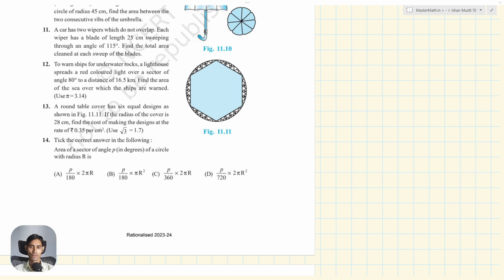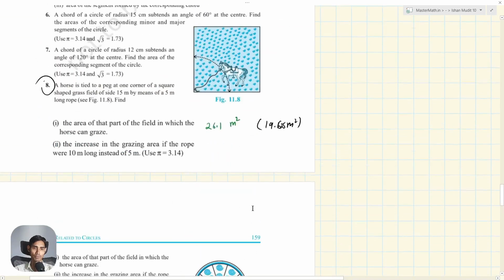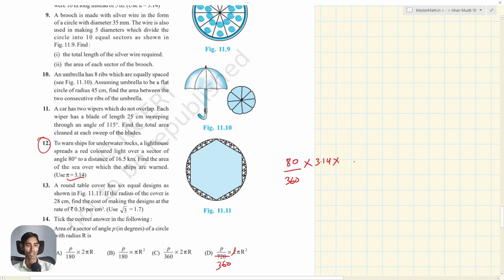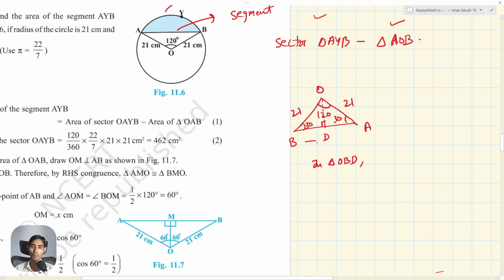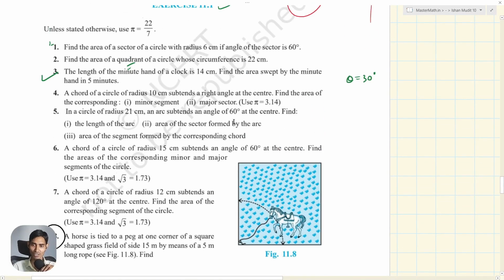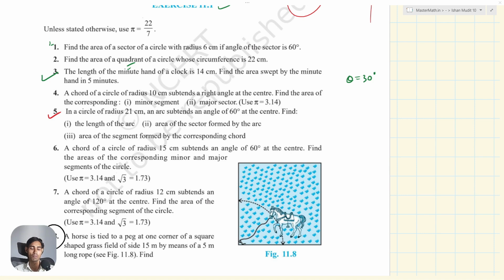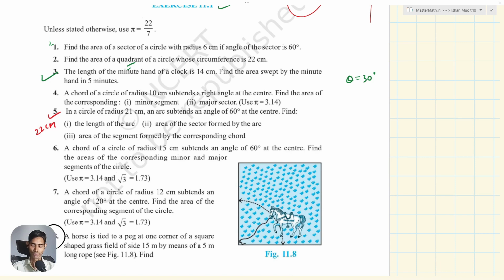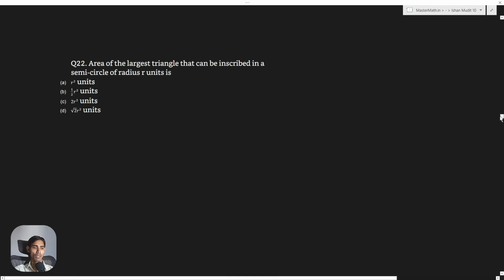Areas Related to Circles: Part 2/3 🎯 CBSE Class 10 Math Chapter 11 📚 🎉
🔴 Mastering Areas Related to Circles: Learn with Fun! 🎯 CBSE Class 10 Math Chapter 11 📚 Interactive Q&A 🎉

🎉 Welcome to our exciting and interactive session on "Mastering Areas Related to Circles" in CBSE Class 10 Math! 🎉 In this video, we will delve into the world of circles, focusing on the concept of areas, and explore their relevance and applications. 📚 Get ready for a fun-filled learning experience with our Master, who will guide you through the chapter with clear explanations and engaging visuals! 🌈

🔍 In this chapter, we'll cover the fundamentals of areas related to circles, including calculating the area of a circle and its various segments. We'll learn how to find the areas of sectors and segments and understand the geometry behind them.

📈 Our Master will present you with practical examples and interactive Q&A sessions to reinforce your understanding of this critical chapter. Get ready to excel in the "Areas Related to Circles" topic! 🤓

🎓 Whether you are a CBSE Class 10 student preparing for exams or simply curious about circles and their applications in geometry, this video is perfect for you! 🏆

📝 Topics covered in this video:
✅ Calculating the area of a circle
✅ Finding the areas of sectors and segments
✅ Practical geometry involving circles
✅ Real-life applications of circle areas
✅ Problem-solving techniques related to circle areas

🌟 Prepare to be amazed as our Master simplifies complex concepts with colorful emoji visuals! 🌈 Join us in this fun-filled journey to master the "Areas Related to Circles" chapter in no time! 🚀

🔥 Interactive Q&A: Your questions, our answers! 💬 We'll have exciting question-answer rounds, where you can actively participate and test your understanding. The Master will provide detailed explanations for each question, ensuring your grasp of every concept. 💡

🚀 Boost Your Math Skills: With this comprehensive guide, you'll gain the confidence to tackle any problems related to circle areas with ease. 📈 Enhance your math skills and boost your grades with our step-by-step approach to problem-solving. 💪

🔴 Don't miss this opportunity to become an expert in "Areas Related to Circles"! 📝